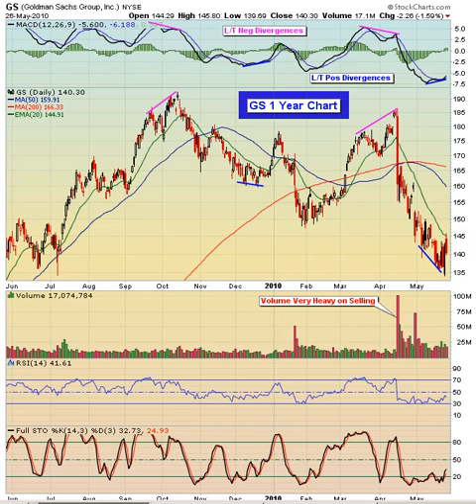Invested Central Chart of the Day 5.27.10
GS is a $72.2 billion financial company that provides investment banking, securities, and investment management services to corporations, financials institutions, governments, and high net worth individuals worldwide.  GS has some positives and negatives in the near-term, so rather than try to choose sides, we'd prefer to simply demonstrate the power of positive and negative divergences in signalling the end of a primary trend.  During October 2009 and April 2010, long-term negative divergences formed.  These negative divergences are indicative of slowing upside momentum and are usually precursors to significant selling.  Check out the selling that followed in both instances.  On the positive side, a minor long-term positive divergence formed in December 2009, and that triggered a 10% pop in just a few weeks to the upside.  Currently, GS has a long-term positive divergence in play that is likely to grow even stronger if GS prints another low.  We're watching GS very closely and believe it is either in the process of printing a significant short-term bottom, or it already has.  Keep an eye out to follow how GS performs in the days and weeks ahead.